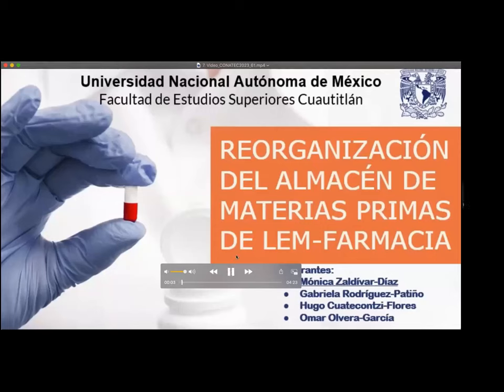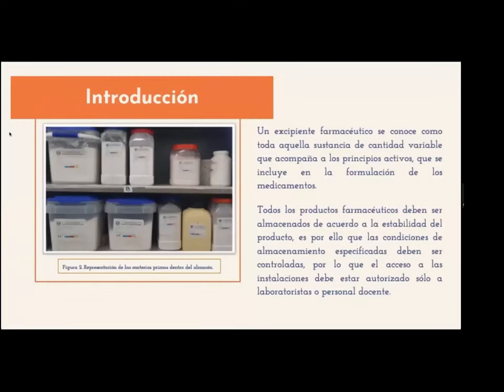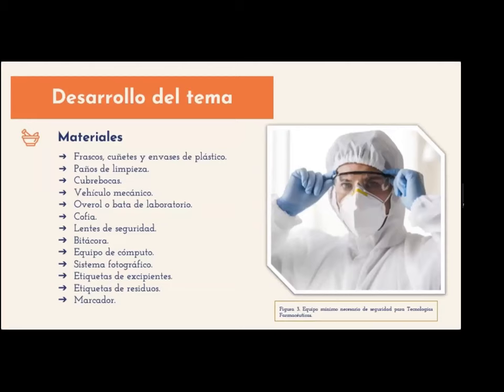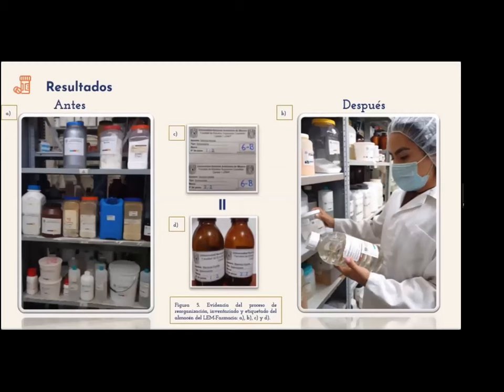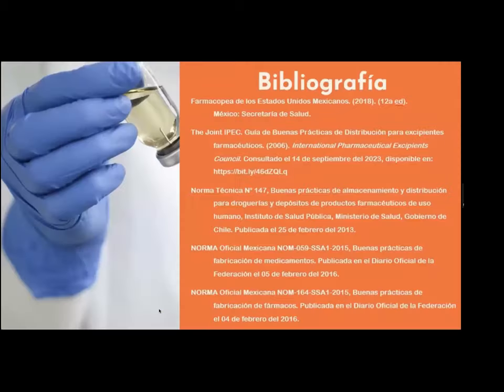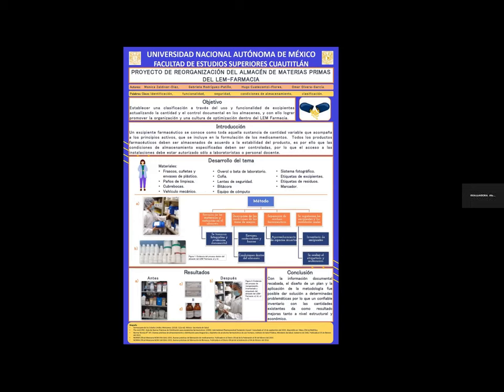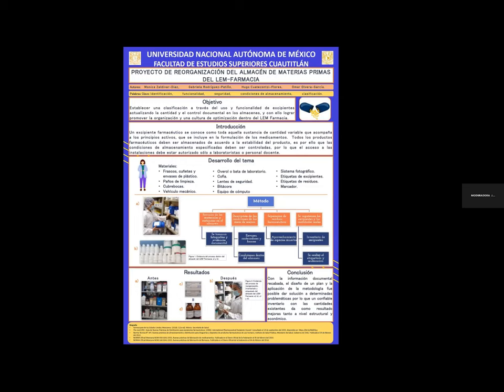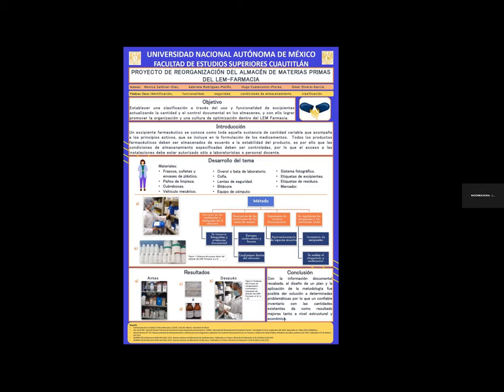Proyecto de reorganización del almacén de materias primas de LEM-Farmacia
Exposición de cartel realizada durante el marco del "6º Congreso Nacional de Tecnología (CONATEC 2023)"

Autores: Mónica Zaldívar-Díaz, Gabriela Rodríguez-Patiño, Hugo Cuatecontzi-Flores y Omar Olvera-García

FORMA SUGERIDA DE CITAR:
Zaldívar-Díaz, M., Rodríguez-Patiño, G., Cuatecontzi-Flores, H., y Olvera-García, O. (2023). Proyecto de reorganización del almacén de materias primas de LEM-Farmacia. 6º Congreso Nacional de Tecnología (CONATEC 2023). Facultad de Estudios Superiores Cuautitlán. UNAM.